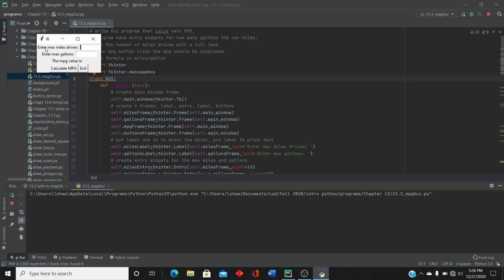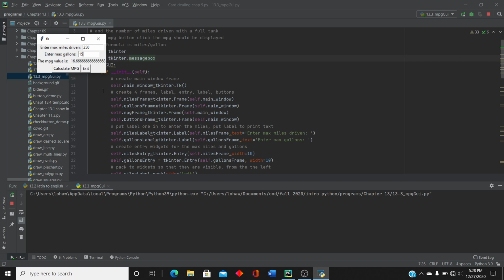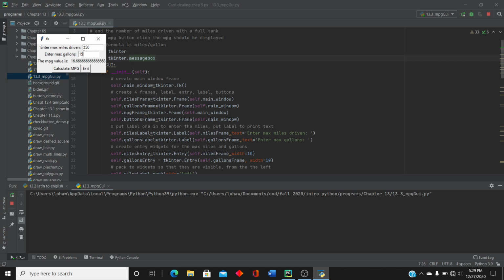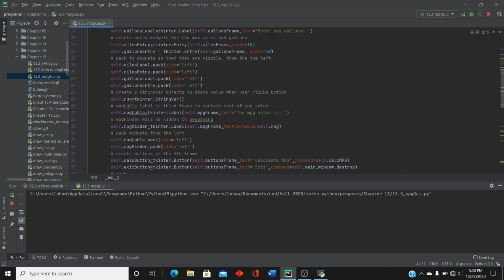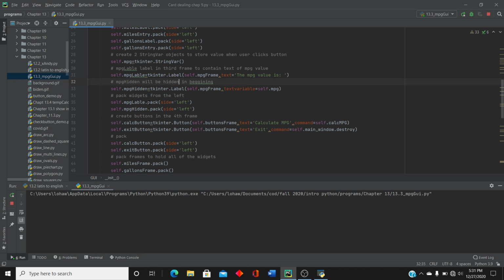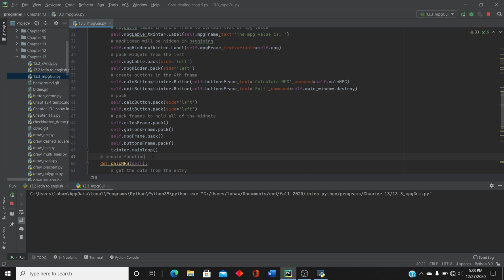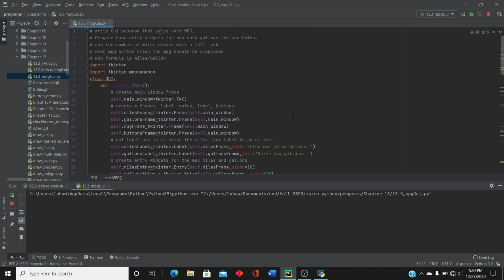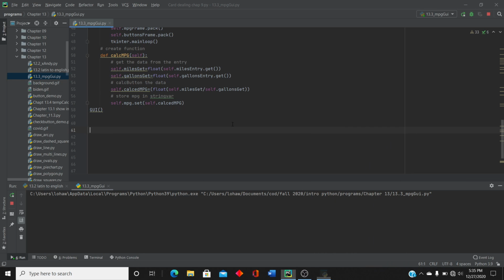Starting out with Python v4 Chapter 13 Practice Exercise 3 video MPG calculator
Hi, welcome to this tutorial for starting out with python V4. I am a student so I might make a mistake just comment if you see one, I got an A in this class but not a 100%.